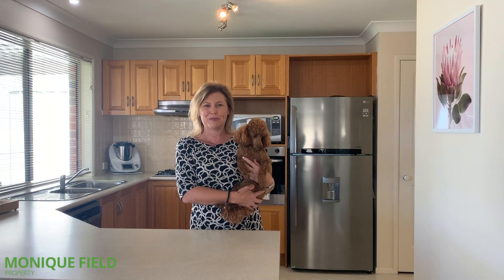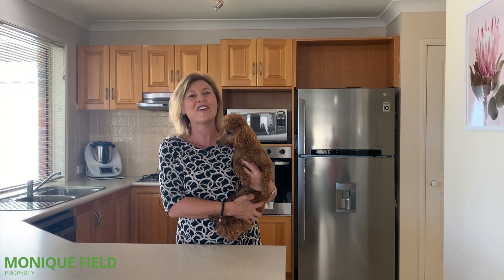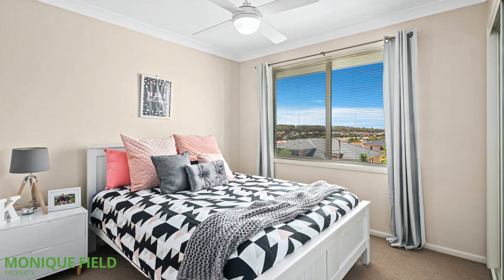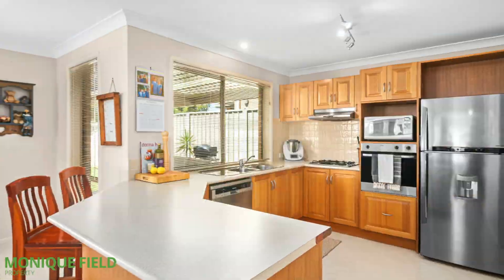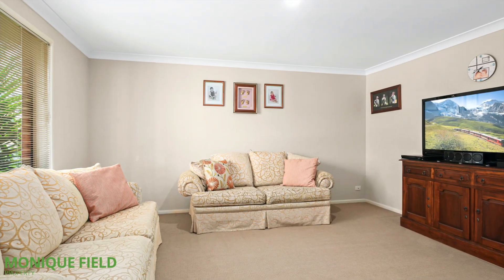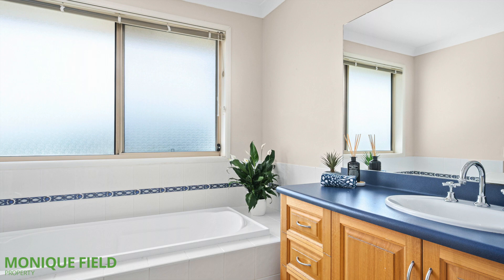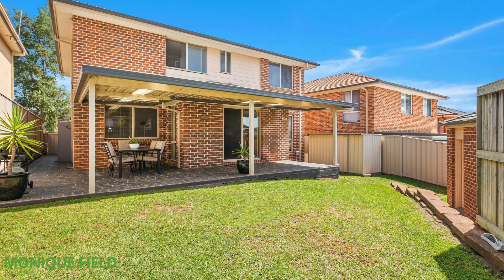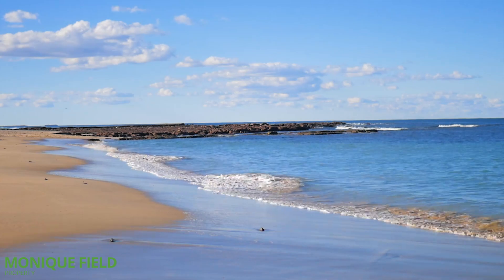Monique Field Presents | 26 Lakewood Boulevard, Flinders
From the moment you step into this beautifully presented Torrens title home, you will be surprised at how deceiving it is in size. This stylish solid brick family home is generously proportioned, boasting 5 spacious bedrooms.

Busy family members need places to rest and relax in private as much as places to rejuvenate together with each other. This two story home is optimised for "together-spaces" such as the open plan air conditioned kitchen, family and dining area, harmoniously balanced with an ample array of secluded zones, from the under covered alfresco for entertaining, the separate living area for quiet getaways, to the quiet office nook, if working from home is important.

For full listing details visit: moniquefieldproperty.com.au